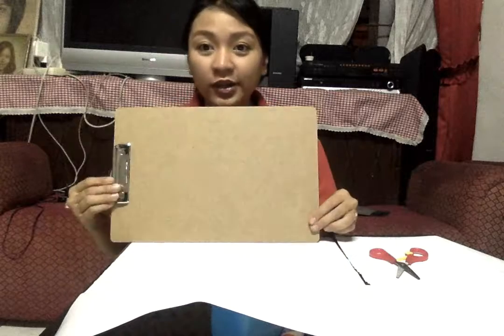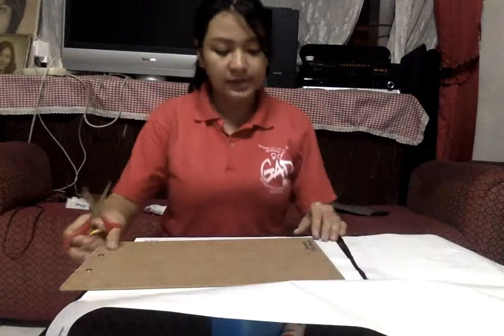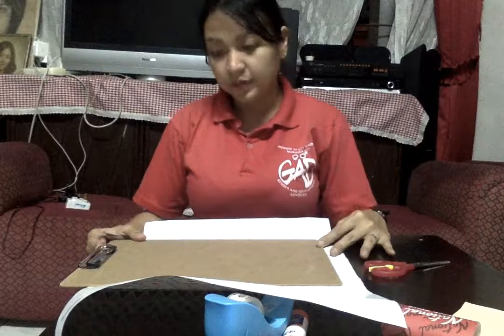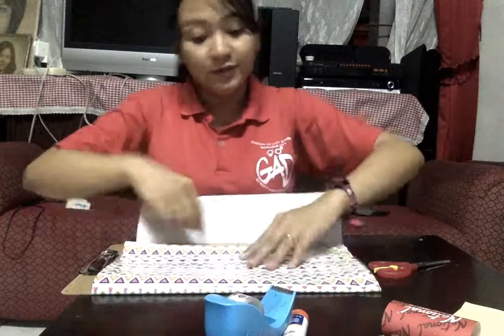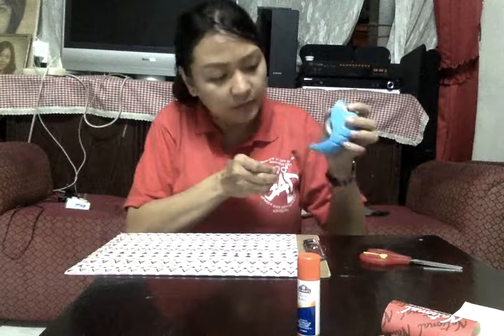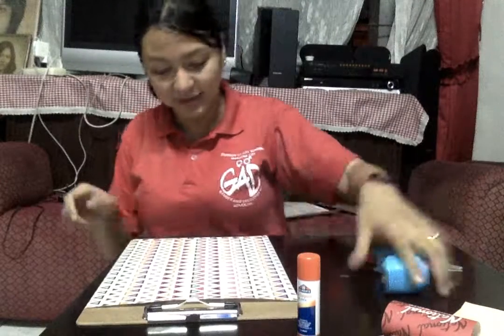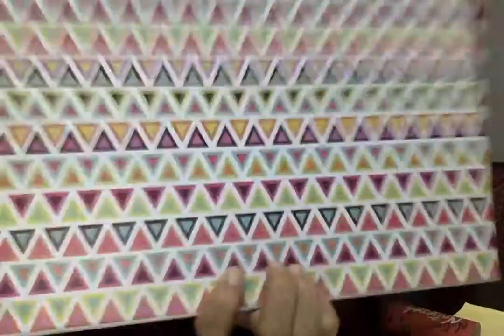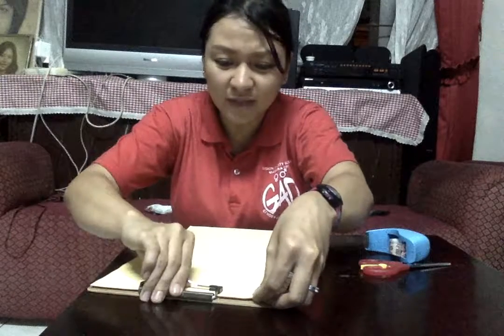Customizing my ClipBoard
Gift wrappers are so awesome and versatile, they can make anything WOW